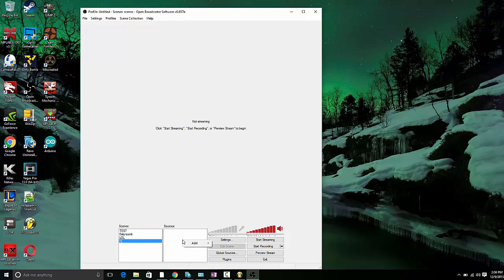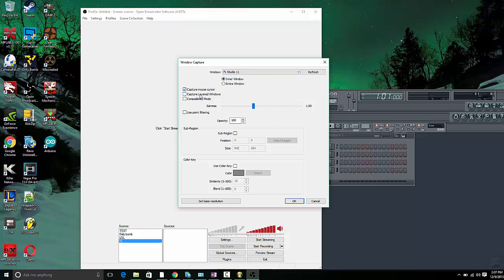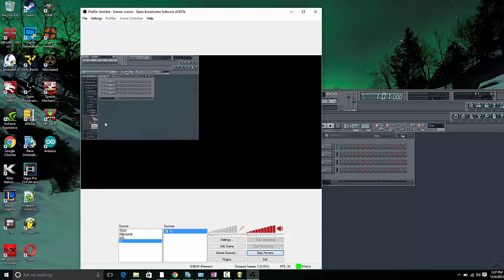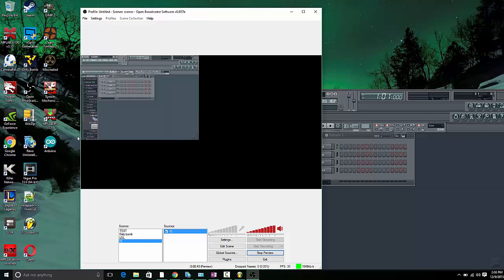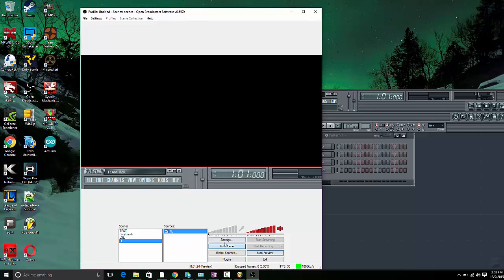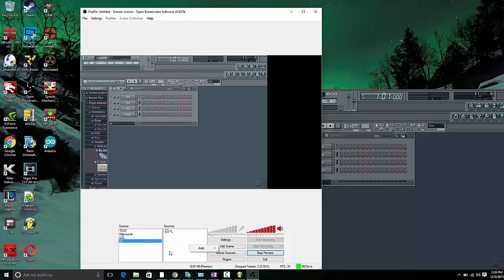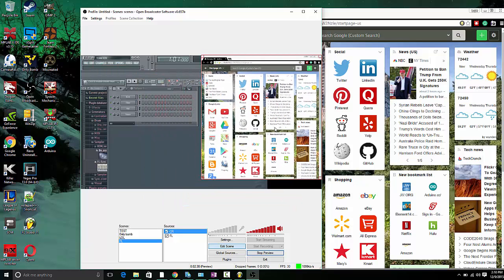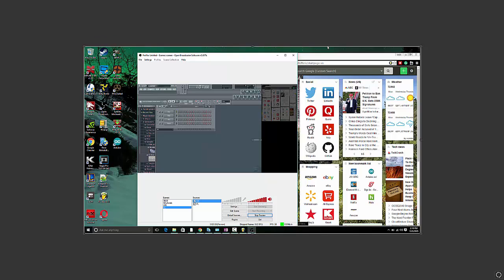Setting up your sources In OSB.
How to set up yoursources in Open Sourses Broudcast software. Basics.